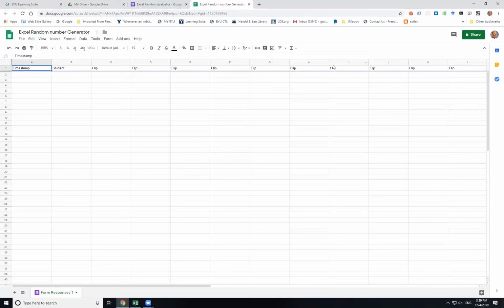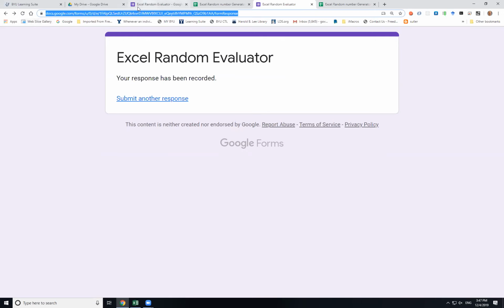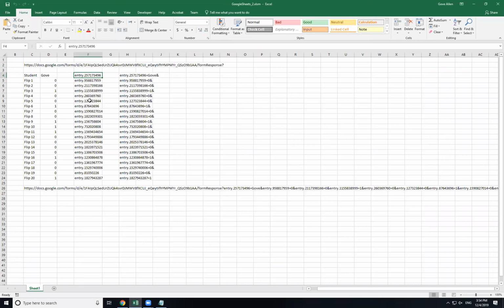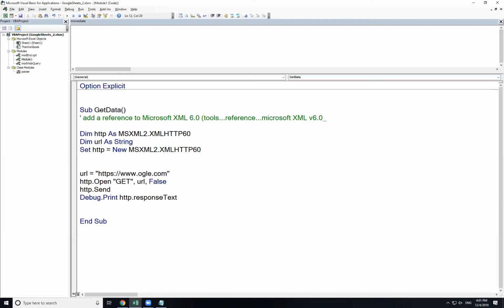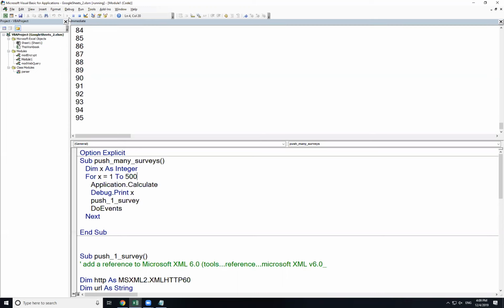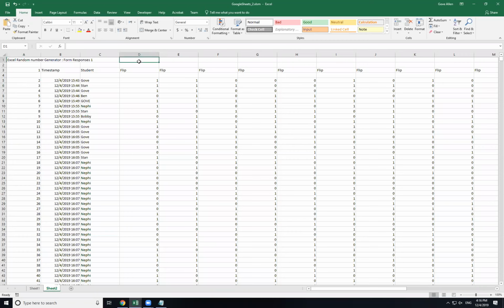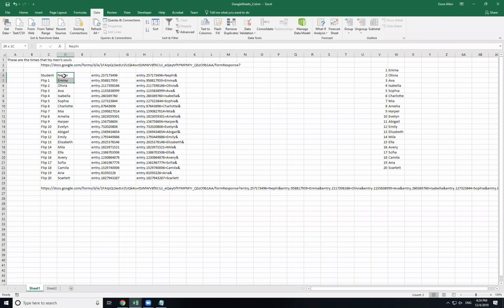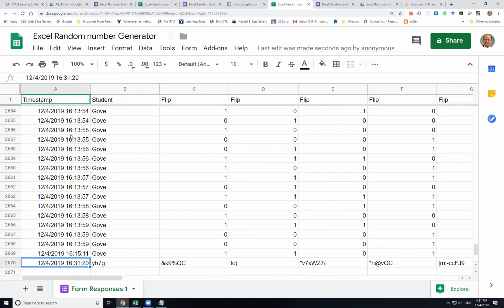Using Excel to send data to and pull data from google sheets